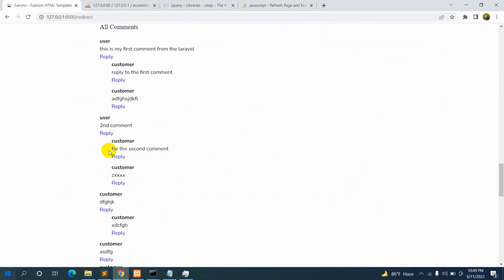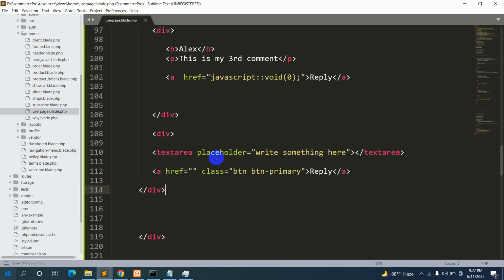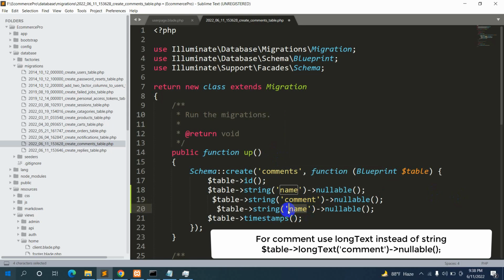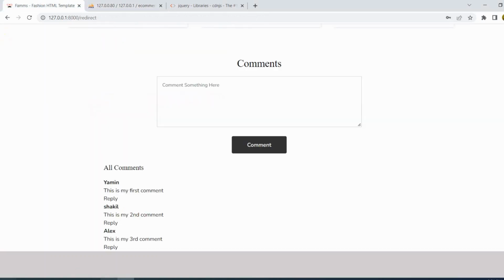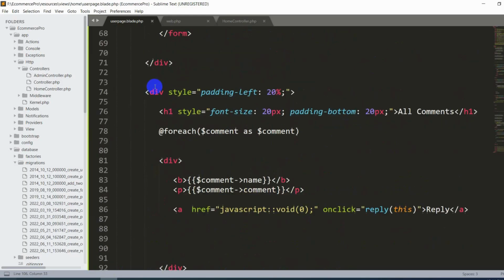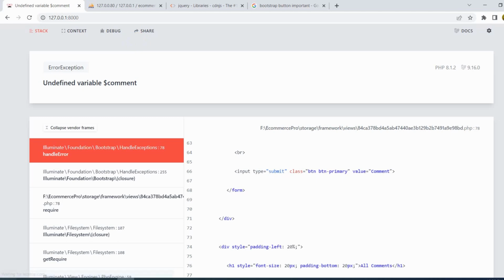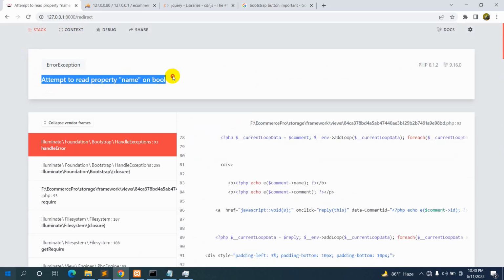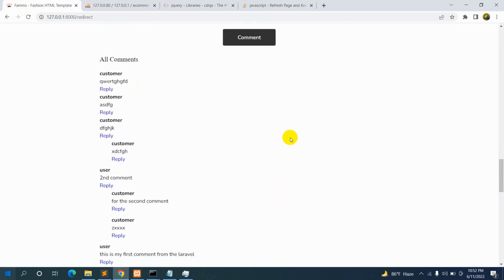#24 Complete Comment & Reply System in Laravel | Laravel Ecommerce Project Beginner to Advance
Laravel Ecommerce Project Tutorial From Beginner to Advance part 18